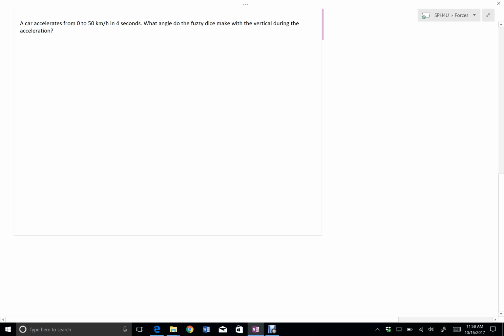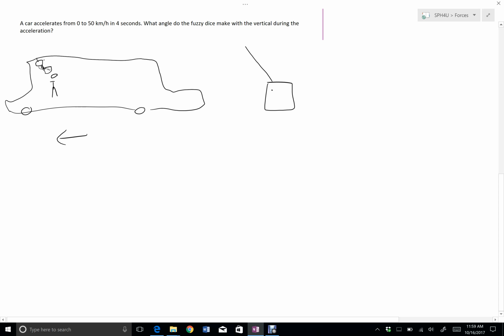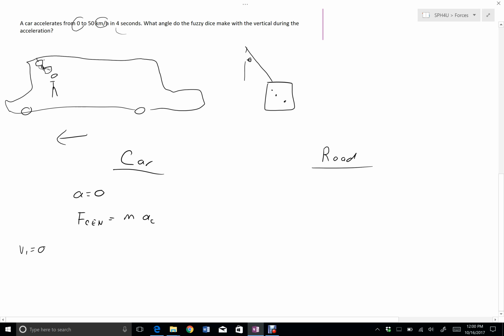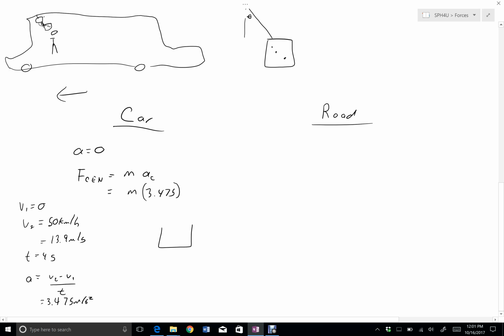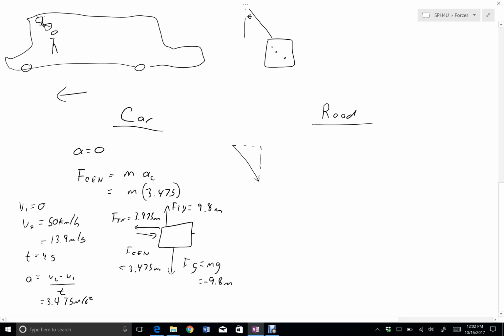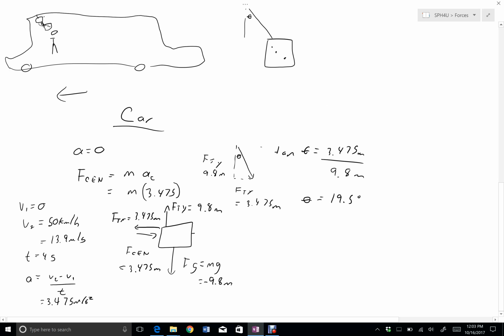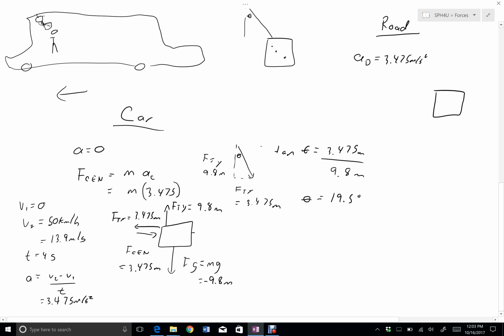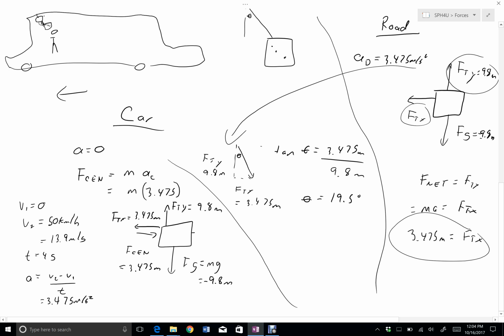Accelerated Frame Example